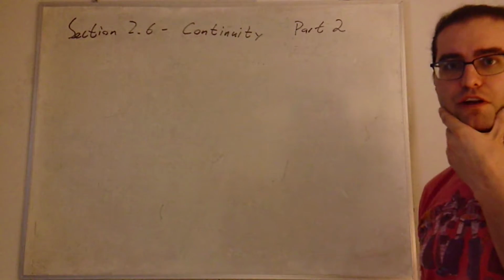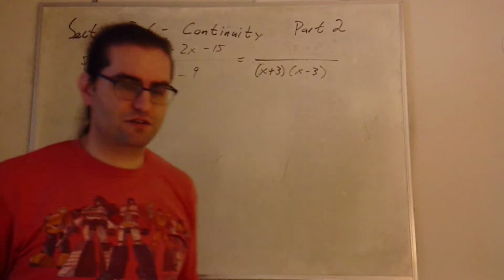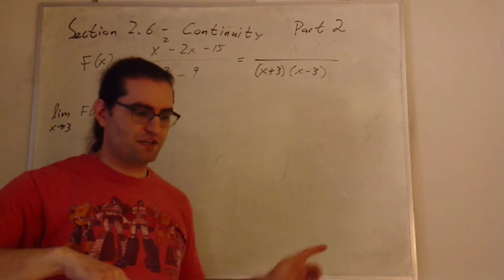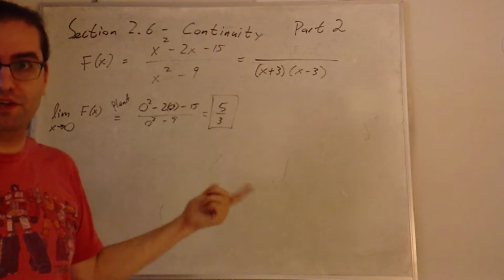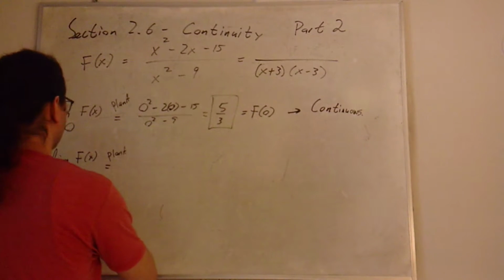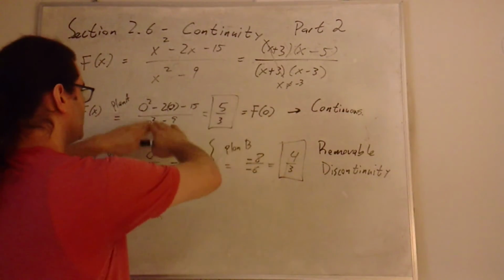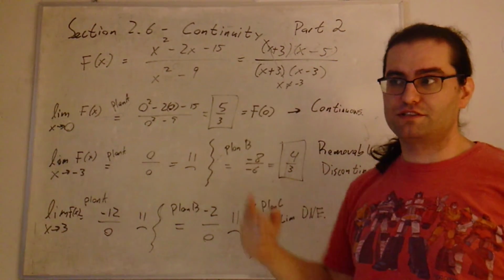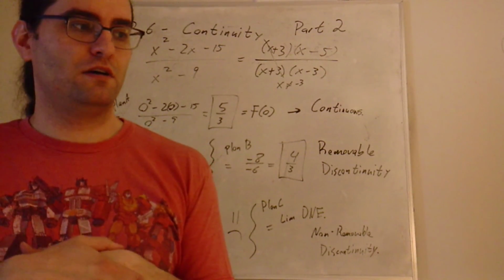Calc I - Section 2.6(2) Continuity